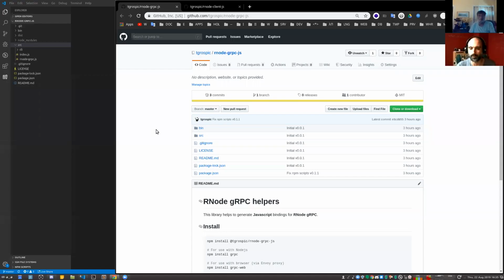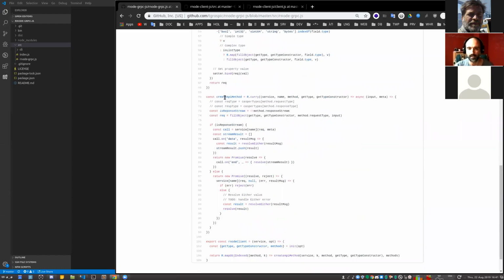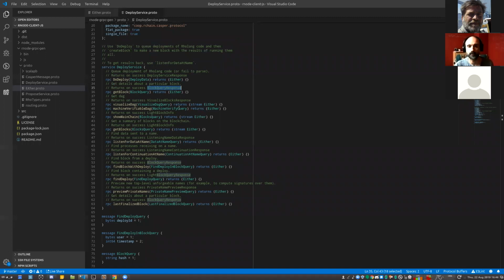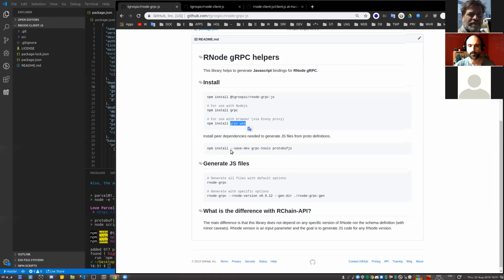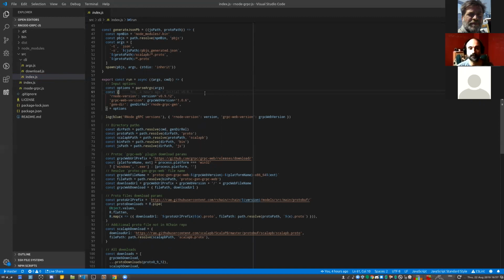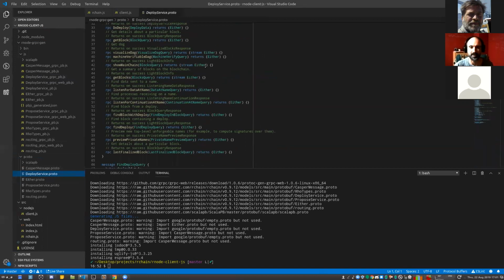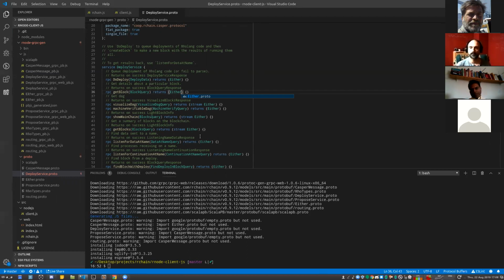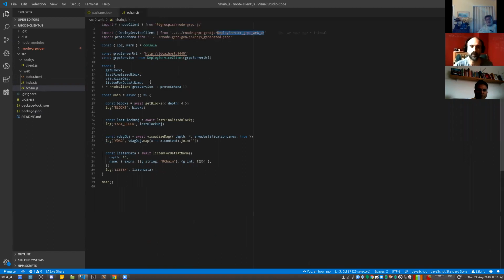2019-08-22 RChain rnode gRPC helpers